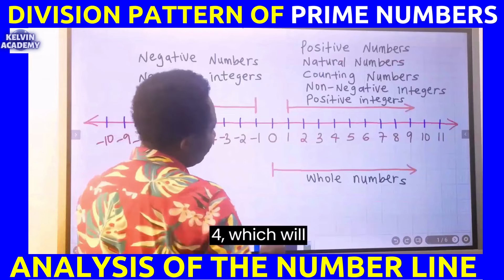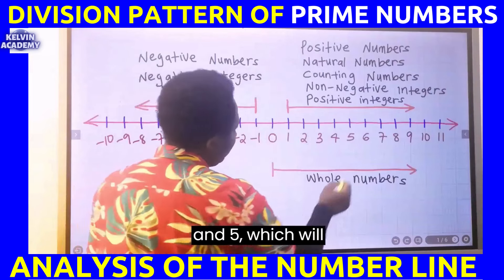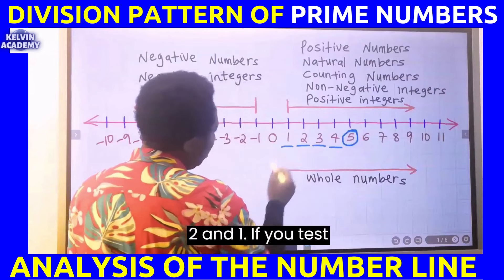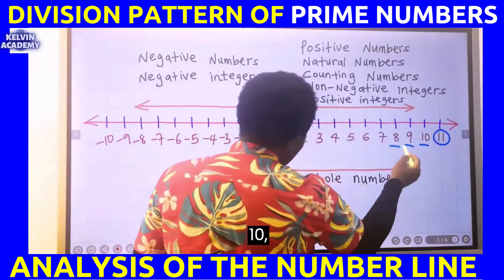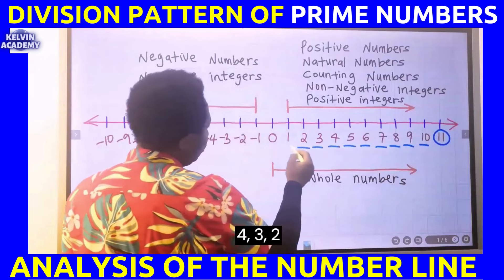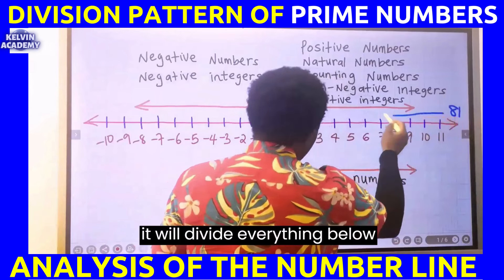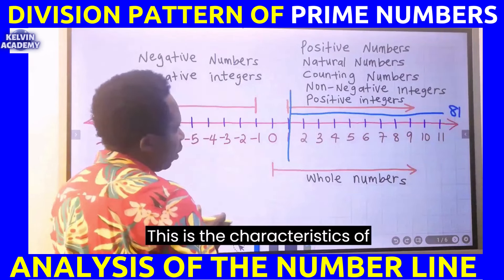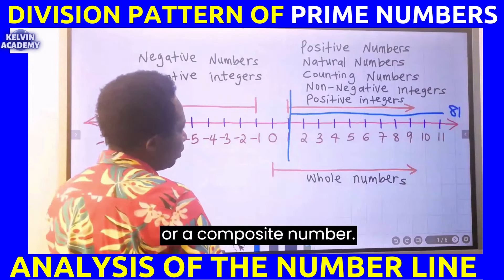The Division Pattern of Identifying Prime Numbers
A prime number is any integer number found on the number line, which can divide itself and the number 1 only. That means that it has exactly two factors.

A composite number has more than two factors, which means apart from getting divided by 1 and the number itself, it can also be divided by at least one positive integer. 1 is not a prime number.

Prime numbers and composite numbers do not consider the negative part of the number line. And if an integer is not a Prime number, then it must be a Composite Number. And that explains it.

This video will help you to identify prime numbers and composite numbers from 1 to 100. At the end of the video you will learn secret exam tips common in the exams. How to identify prime numbers and composite numbers can be challenging for beginners in mathematics. No shortcuts. A complete Prime Number Analysis.

Identify prime numbers from 1 to 100
Identify composite numbers from 1 to 100

Integers
Positive numbers,
Natural numbers,
Negative numbers,
Whole numbers,
Integers,
Positive integers,
Negative integers,
Non-negative integers,
Even numbers,
Odd numbers,
Prime numbers,
Composite numbers,
Prime factors,
Co-Prime numbers,
Rational numbers,
Irrational numbers,
Real numbers,
Complex numbers